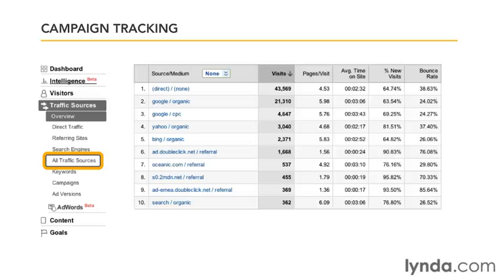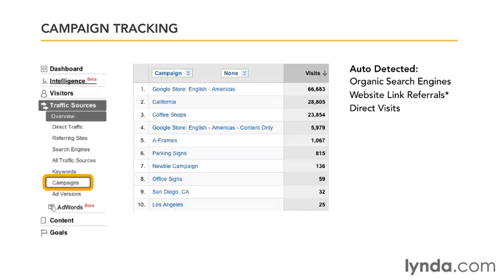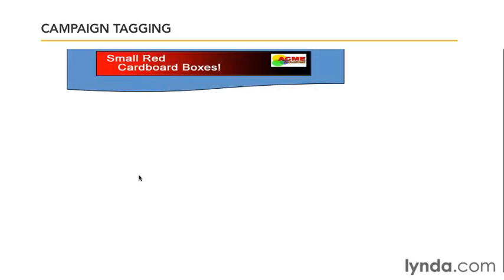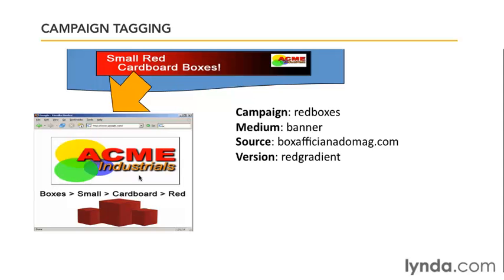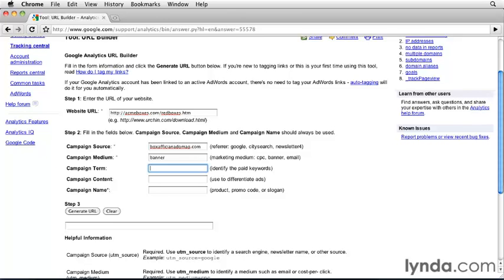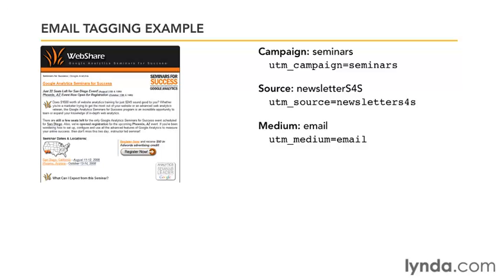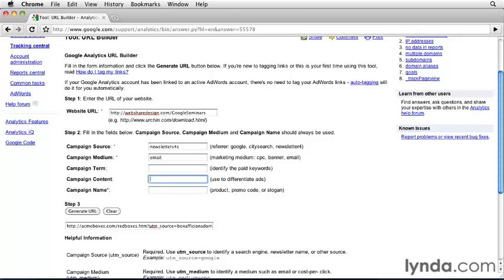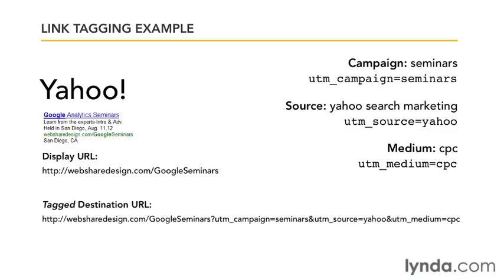02 Introducing campaign tagging